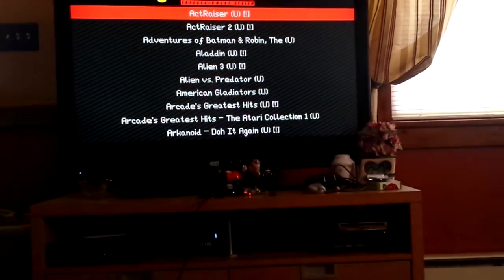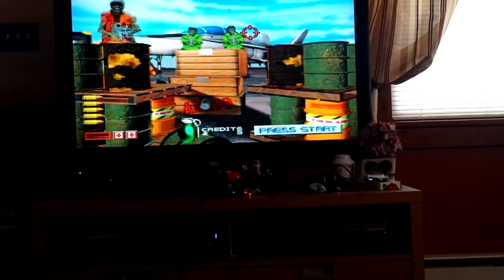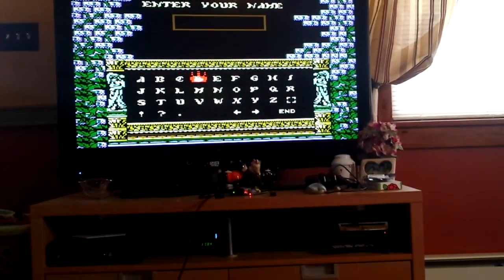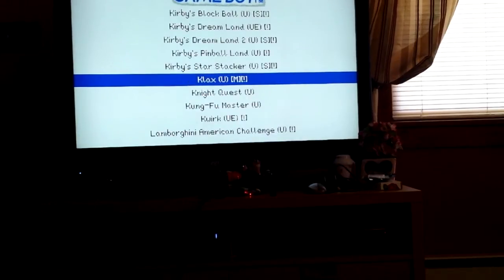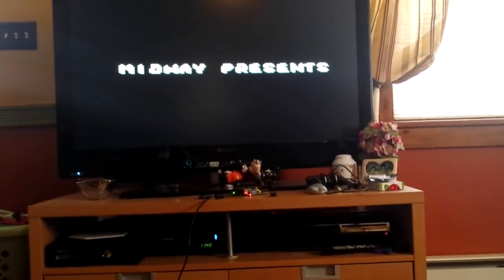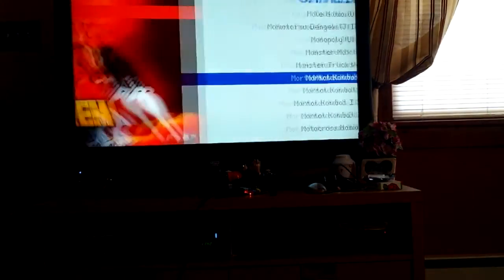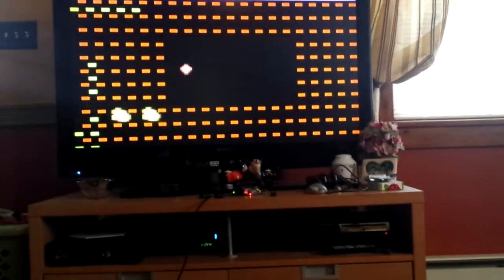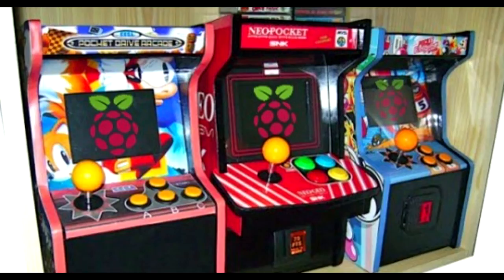Raspberry Pi Arcade Part 2 - PS One, Nintendo, Gameboy Classic, Atari 2600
My 2nd video of Raspberry Pi under the RetroPie Project.  This video includes PS One, Nintendo, Gameboy Classic, Atari 2600 in Emulation Station.